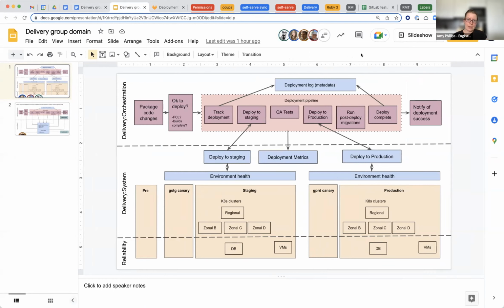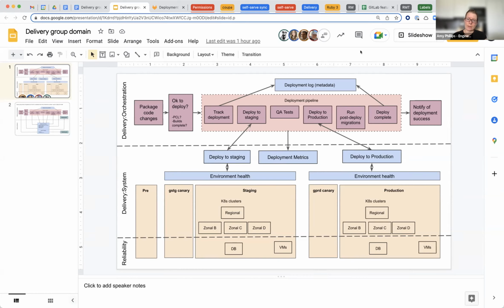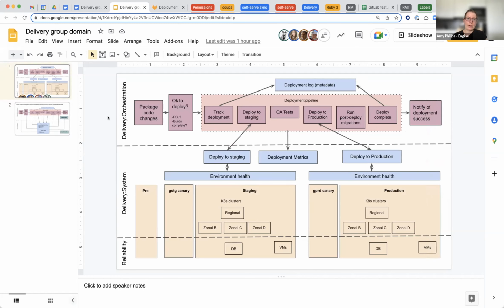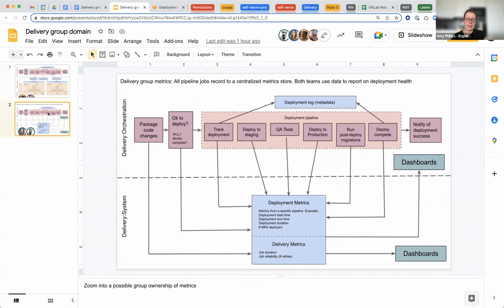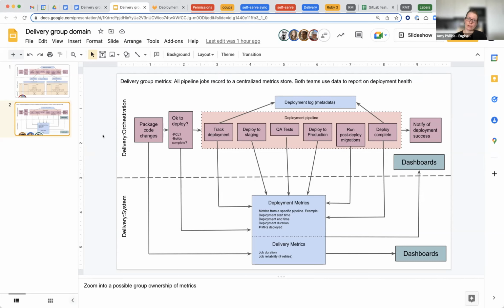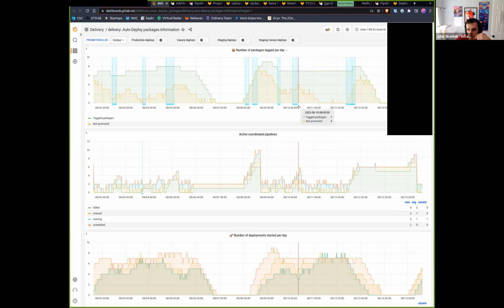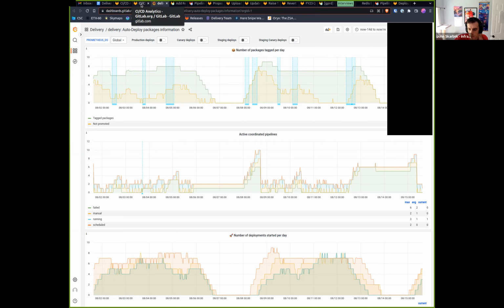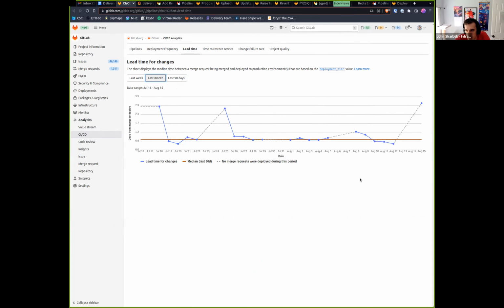2022-08-15 Delivery team weekly EMEA/AMER